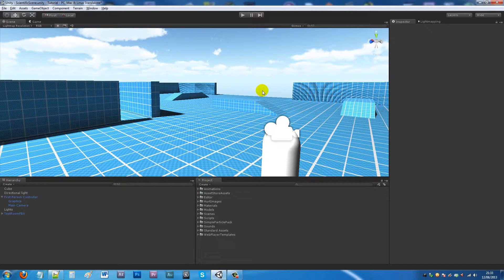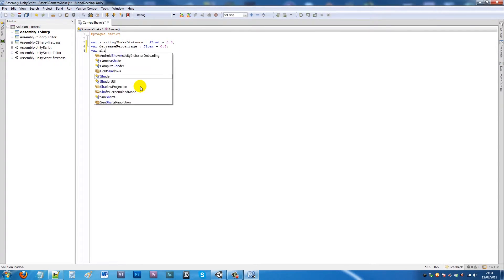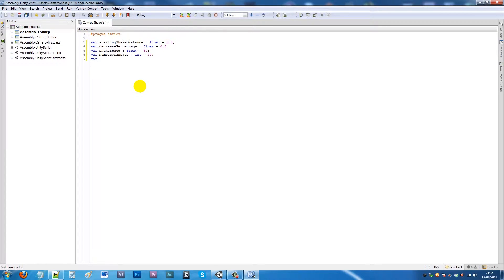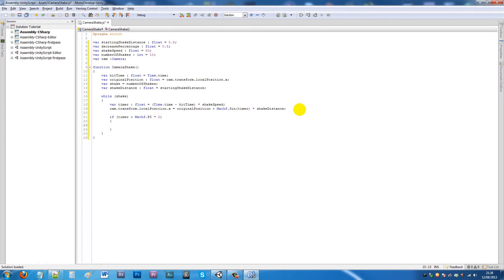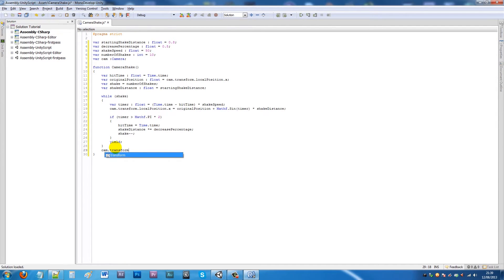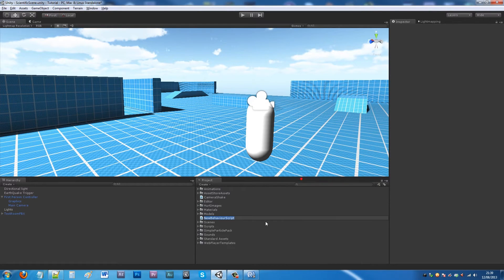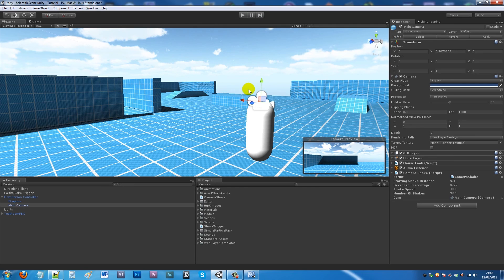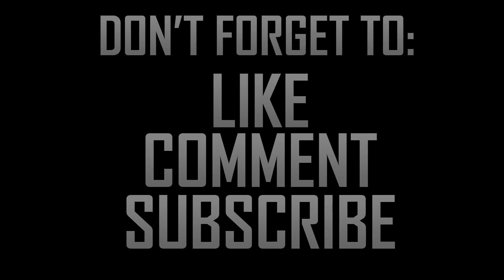[Unity 4] Creating a camera shake / Earthquake (JavaScript)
In this tutorial I show you how to create a simple camera shake effect in Unity 4! This tutorial is written in javascript!